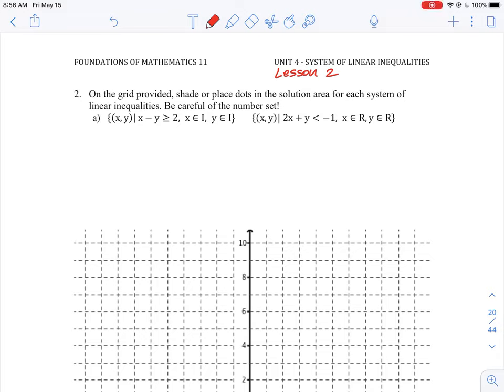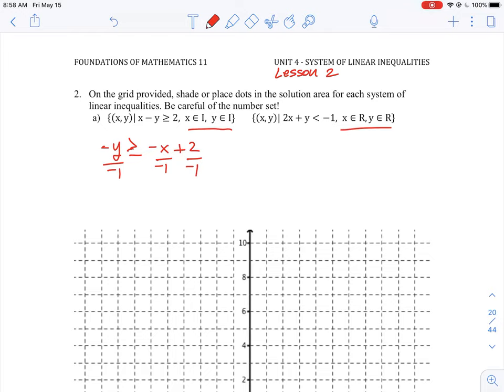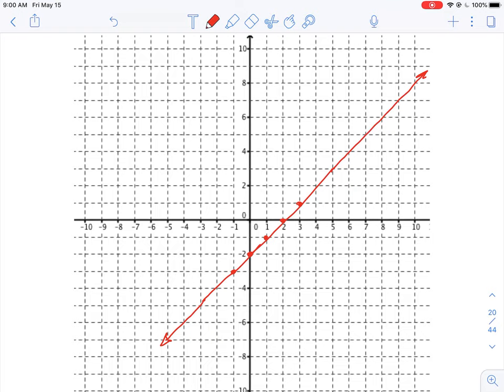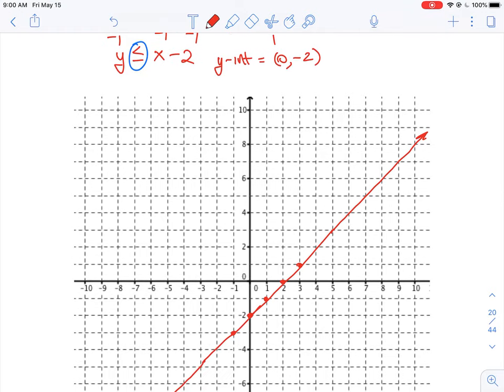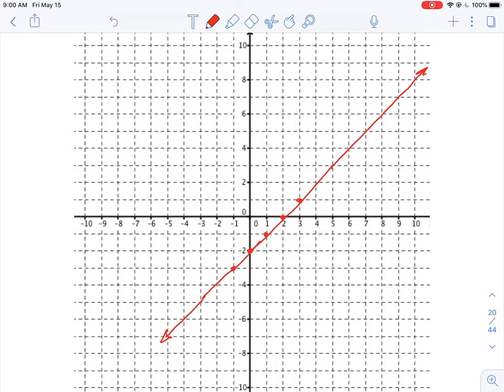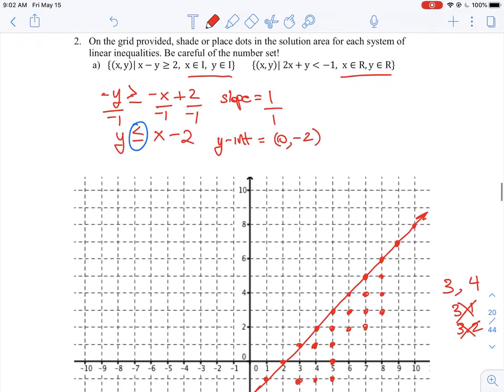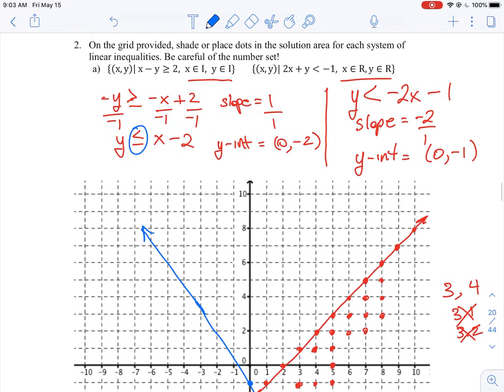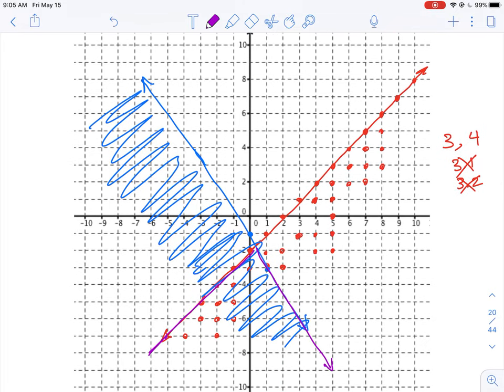U4 L2 Q2